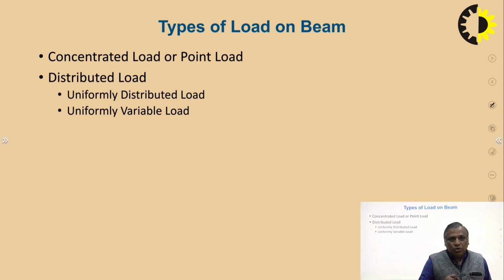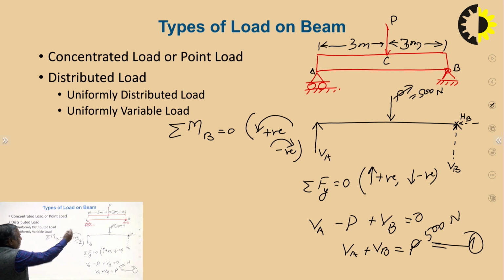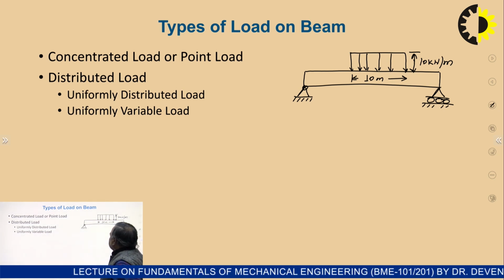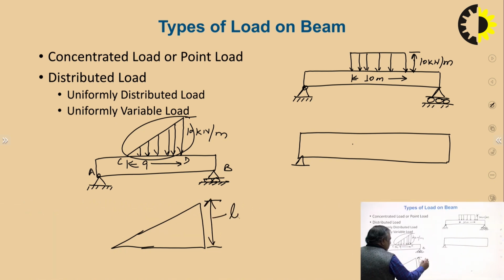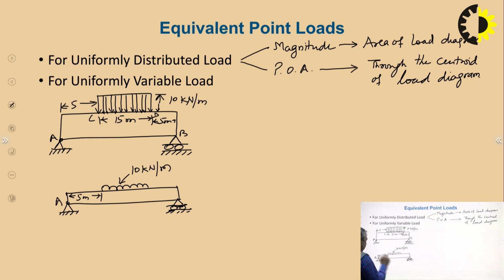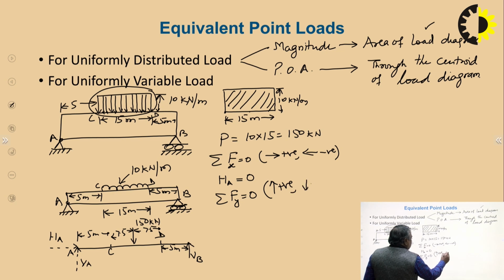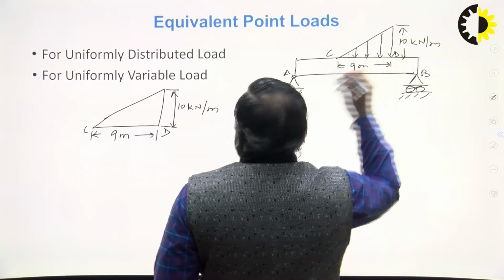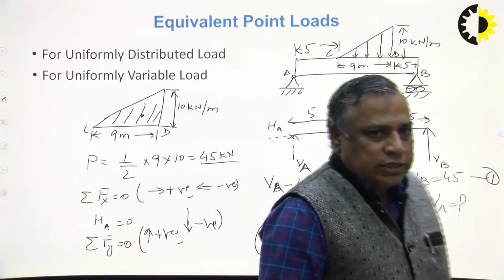TYPES OF SUPPORTS AND BEAMS PART-3 | FME | LECTURE 01 BY DR. DEVENDRA SINGH | AKGEC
Dear All,
Please find the links to all five units for FUNDAMENTALS OF MECHANICAL ENGG below: